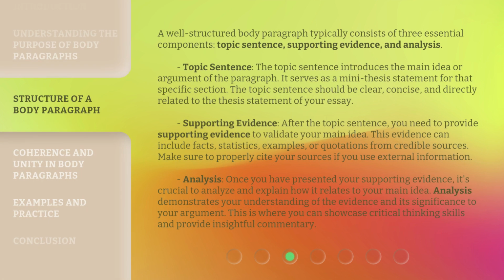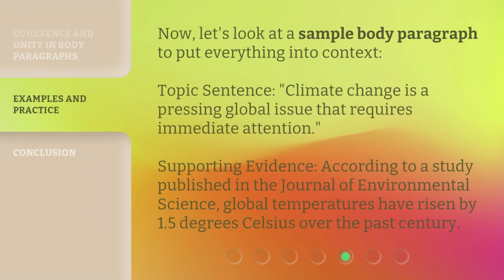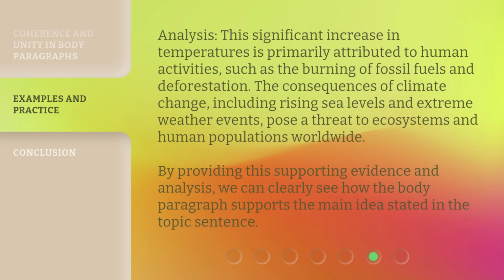A Guide to Writing Effective Body Paragraphs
Mastering Body Paragraphs: A Guide to Writing Effective Essays • Learn how to structure and write effective body paragraphs in this English language learning video on academic writing and research. Discover the purpose of body paragraphs, the structure of a well-written paragraph, and how to use supporting evidence and analysis to develop your main ideas. Start mastering your essay writing skills today!

00:00 • Introduction - A Guide to Writing Effective Body Paragraphs
00:37 • Understanding the Purpose of Body Paragraphs
01:04 • Structure of a Body Paragraph
02:18 • Coherence and Unity in Body Paragraphs
03:25 • Examples and Practice